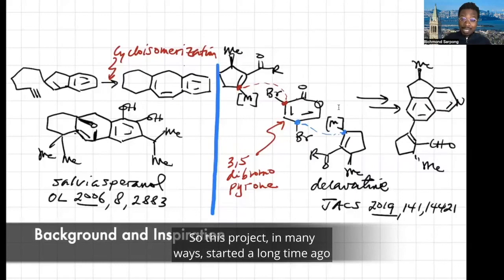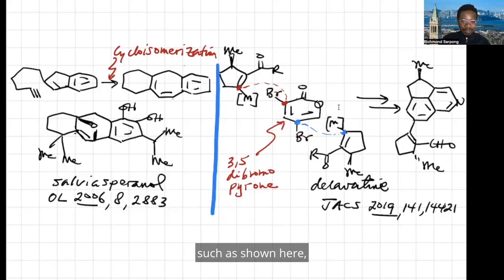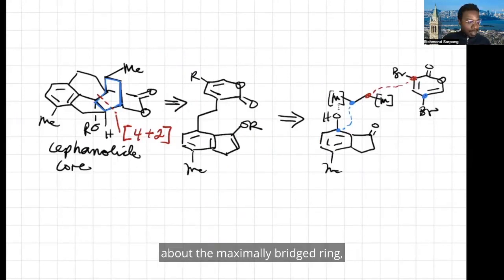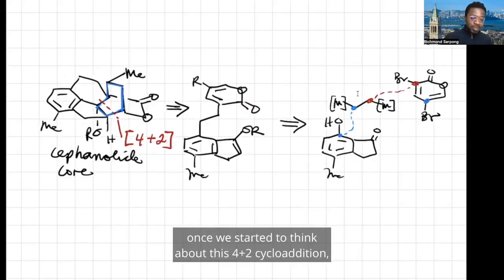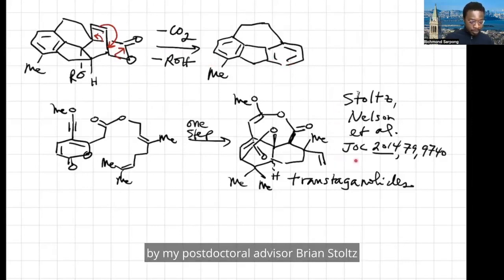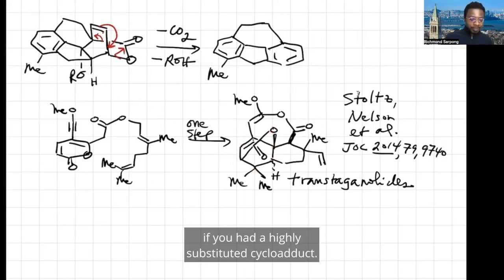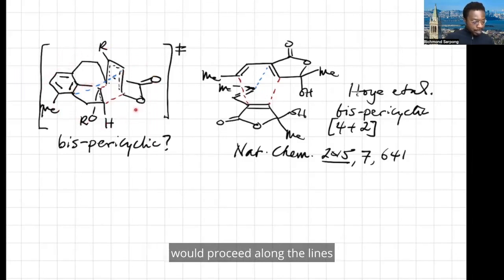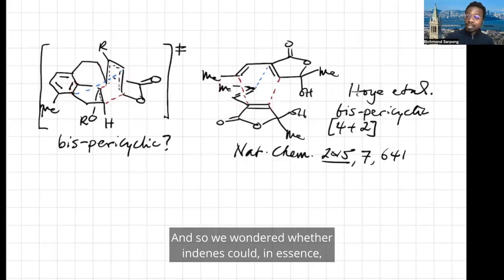JACS Bytes: Unified Total Syntheses of Benzenoid Cephalotane-Type Norditerpenoids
JACS Video Bytes are short video summaries of articles published in the Journal of the American Chemical Society. Watch this JACS Video Bytes summary of the Article: Unified Total Syntheses of Benzenoid Cephalotane-Type Norditerpenoids: Cephanolides and Ceforalides by Goh Sennari, Kristen E. Gardner, Stefan Wiesler, Maximilian Haider, Alina Eggert, and Richmond Sarpong

Read The Total Syntheses of Basiliolide C, epi-Basiliolide C, and Protecting-Group-Free Total Syntheses of Transtaganolides C and D by Jonny R. Gordon, Hosea M. Nelson, Scott C. Virgil, and Brian M. Stoltz

Learn more about the history of JACS in the JACS Timeline

Get JACS articles straight to your inbox weekly and be notified when new videos are uploaded!